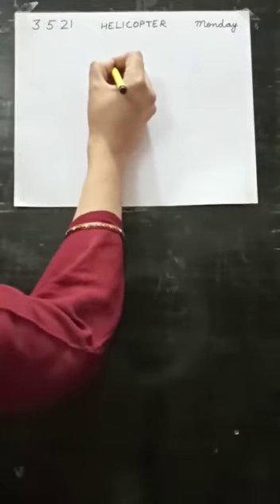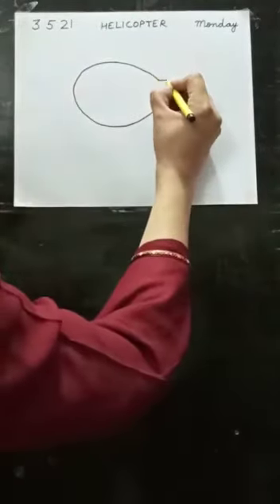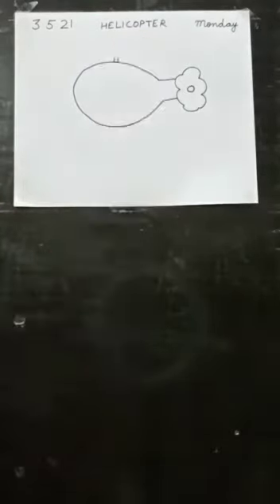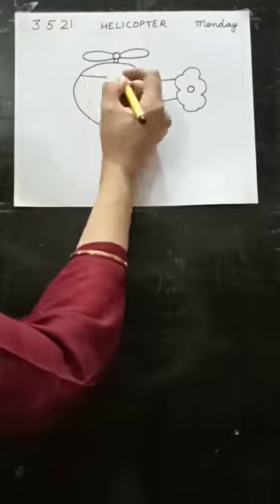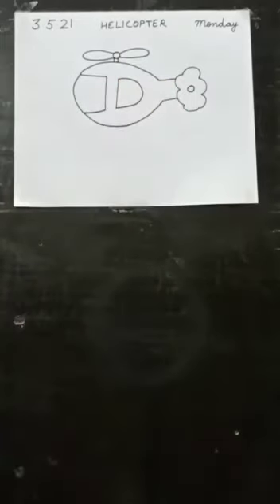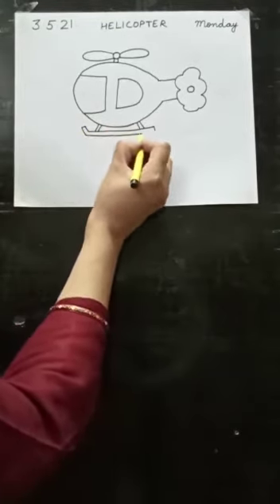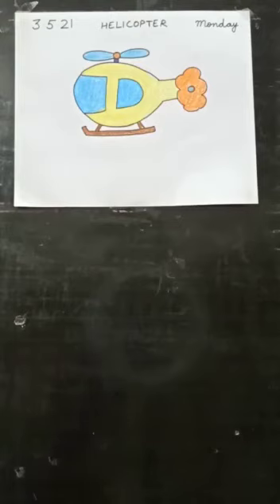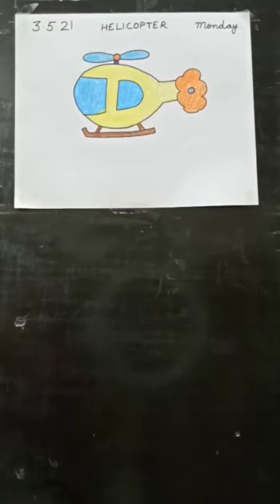03 05 21 U K G DRAWING HELICOPTER